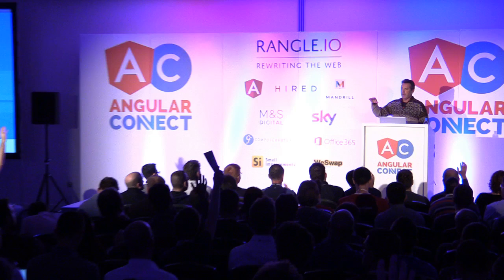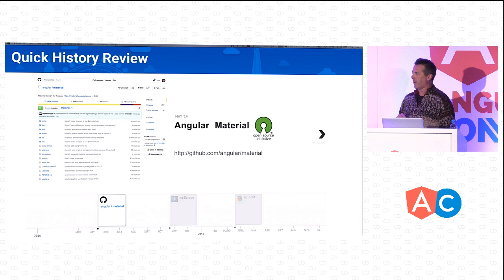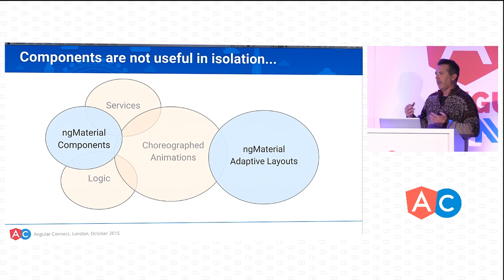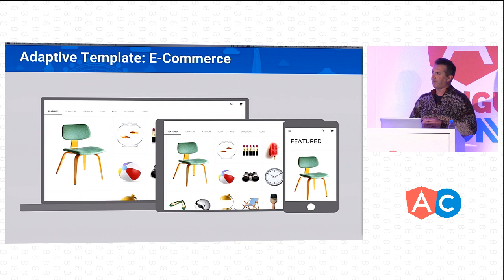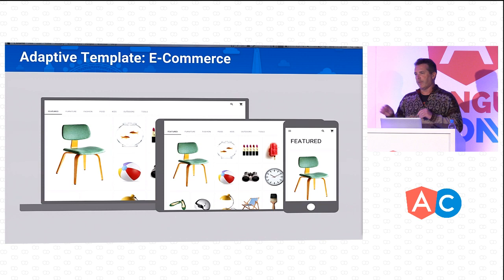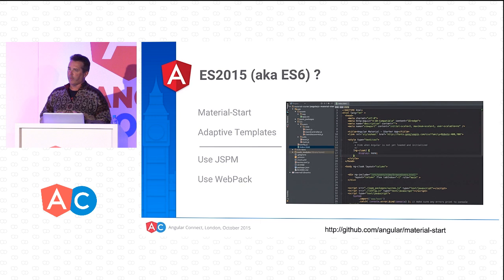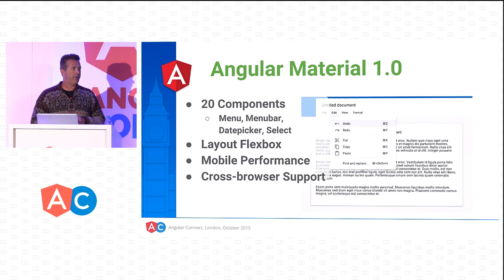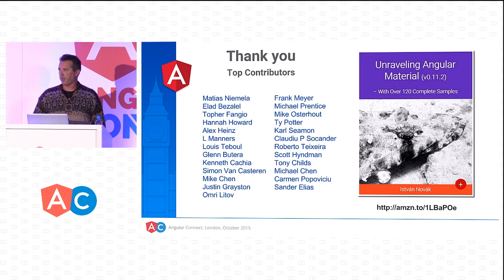Angular Material in practice – Thomas Burleson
The current state of Angular Material. See how our component building blocks work together with minimal code to create a real, working, adaptive UI for an app. Learn about our latest component additions, timelines, and how we're getting ready for Material in Angular 2.